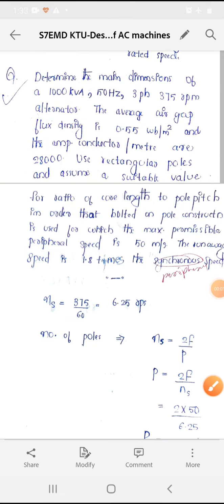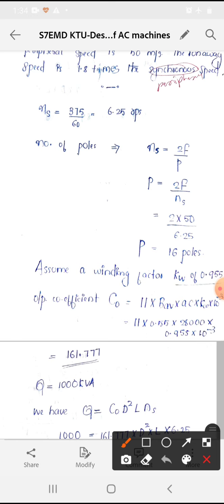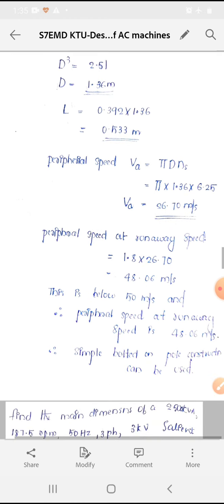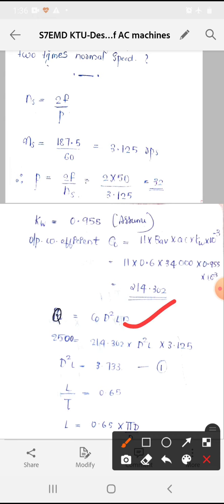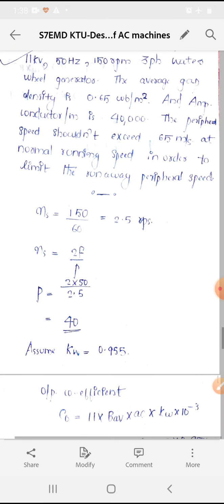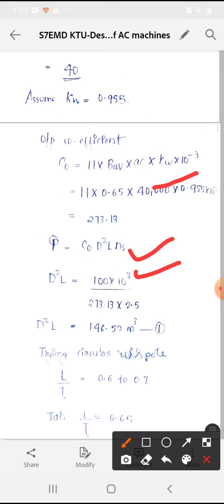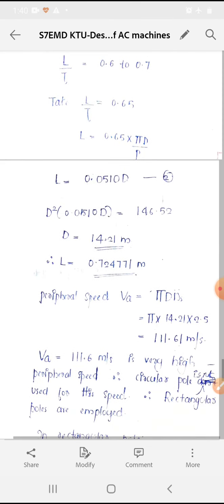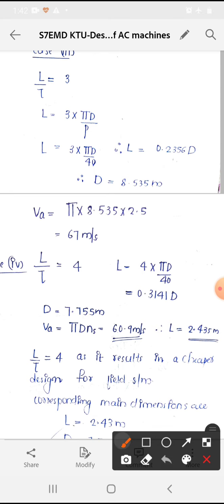S7 EMD KTU Problems on Synchronous machines- salient pole